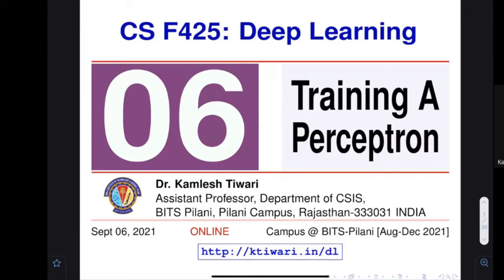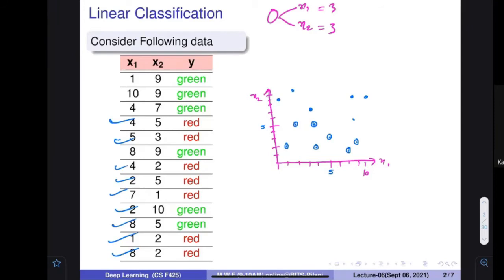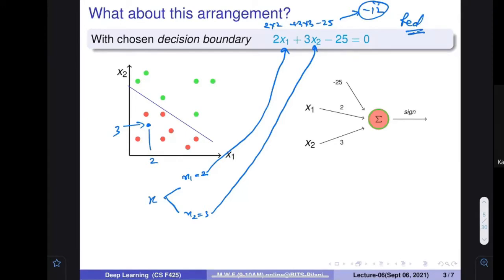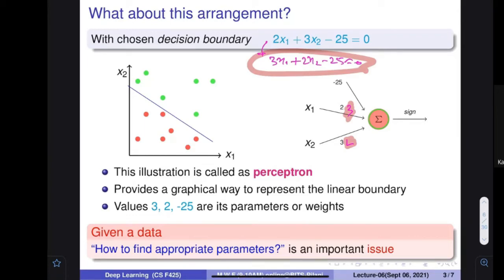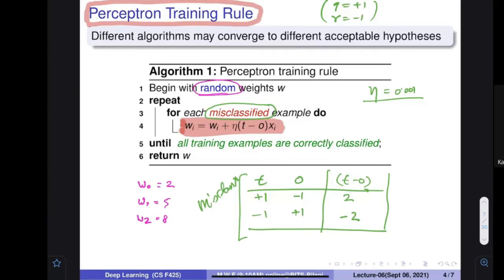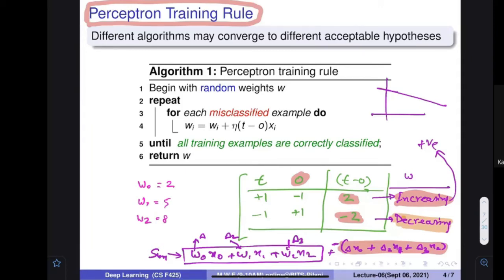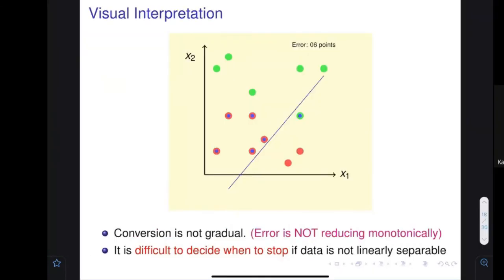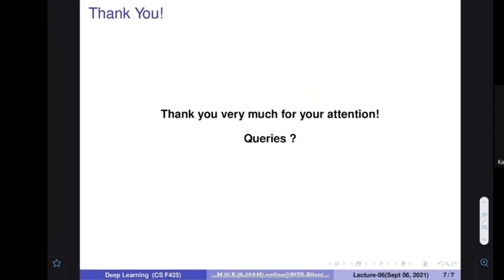BITS-DeepLearning2021-Lecture-06: Perceptron and its Training